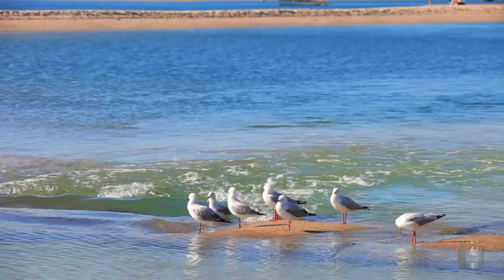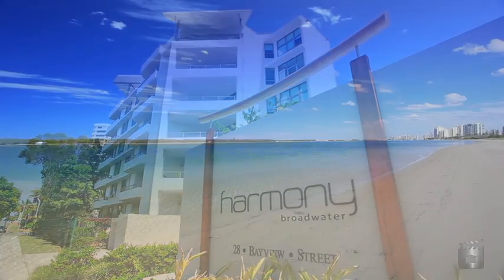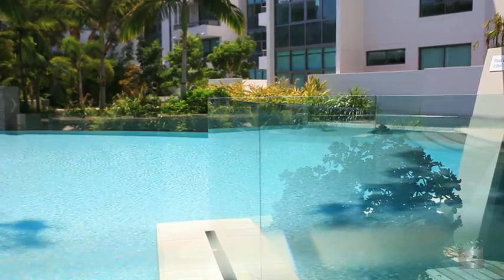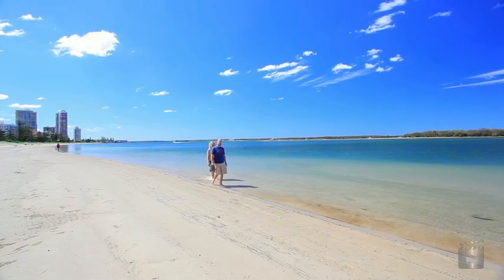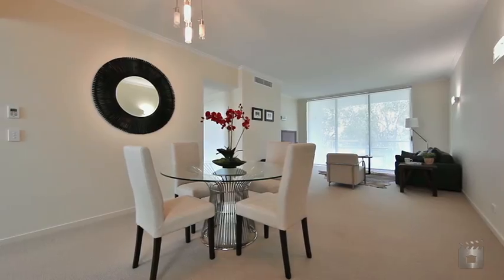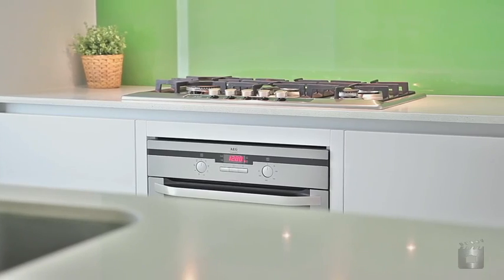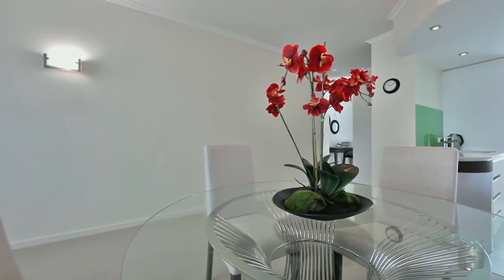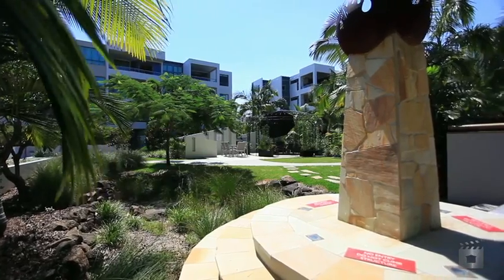Harmony 28 Bayview Street, Runaway Bay QLD By CBRE Residential Project Marketing - Gold Coast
Property Video shoot of Harmony 28 Bayview Street, Runaway Bay QLD by PlatinumHD for CB Richard Ellis